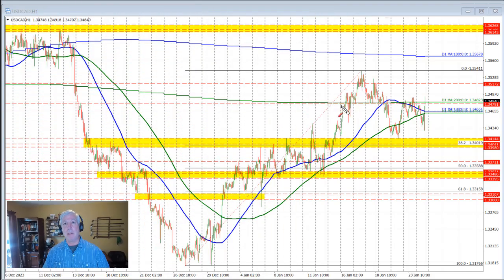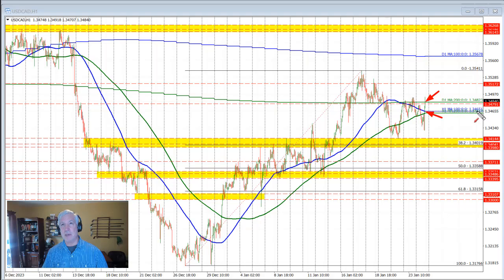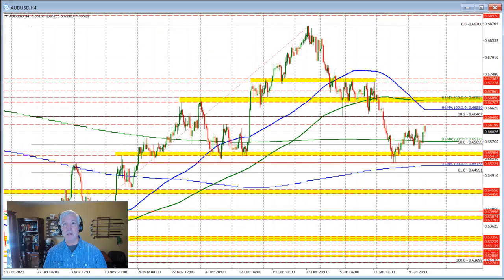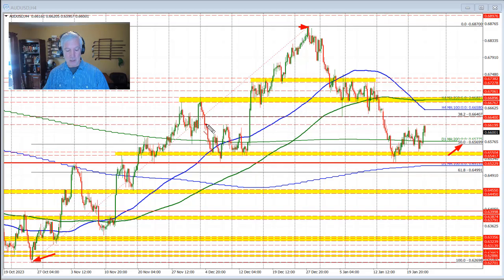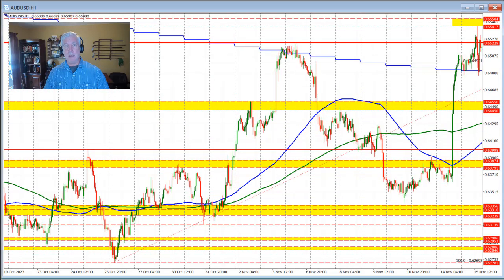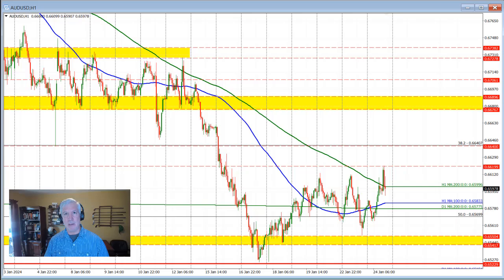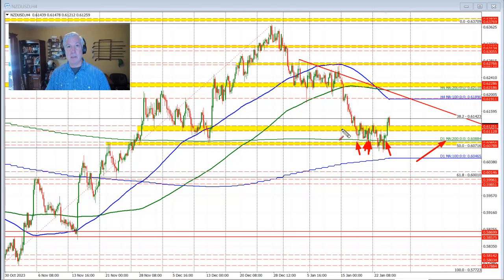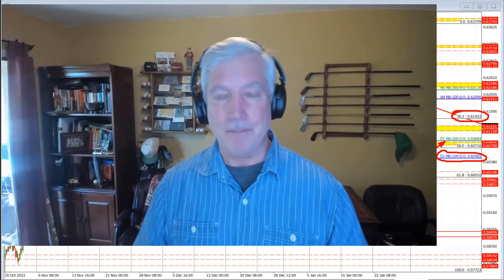A technical look at the 3 commodity currencies including the USDCAD, AUDUSD and NZDUDS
In this video, I take a look at the technicals that are driving the 3-major commodity currencies including the USDCAD, AUDUSD and the NZDUSD.  What are the technicals that are in play and why they are important to traders